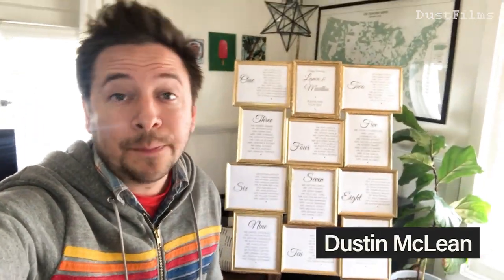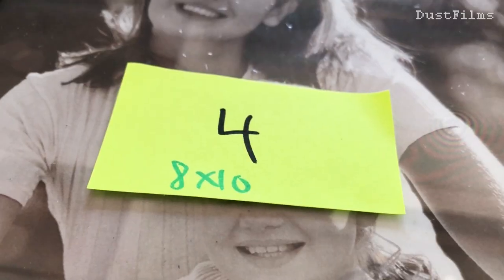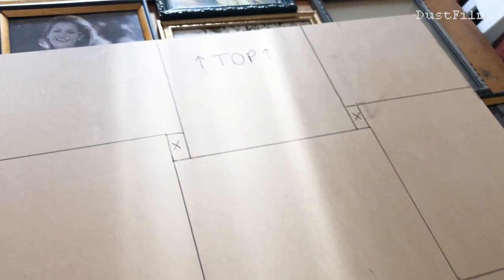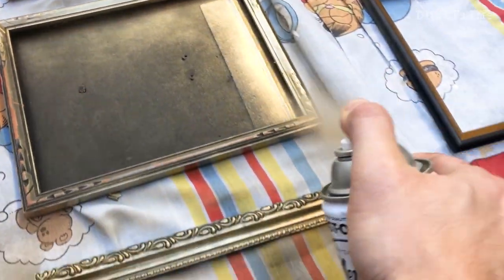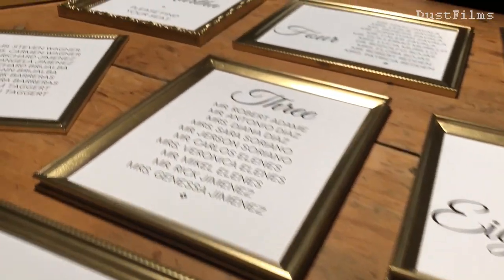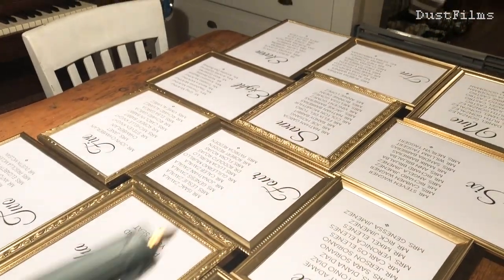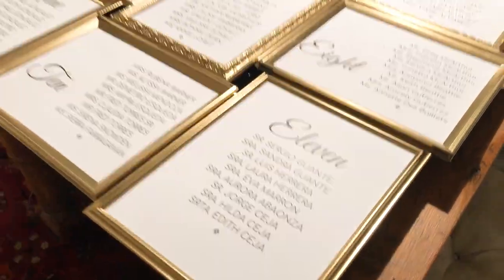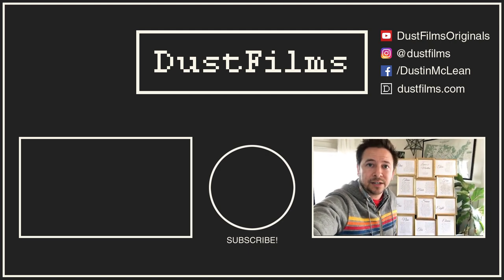DIY Decorative Seating Chart Display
Build your own elegant decorative seating chart display out of a bunch of old frames. You've seen them on Pinterest, now you can make your own for your wedding reception, anniversary party or whatever occasion you want to take to the next level!